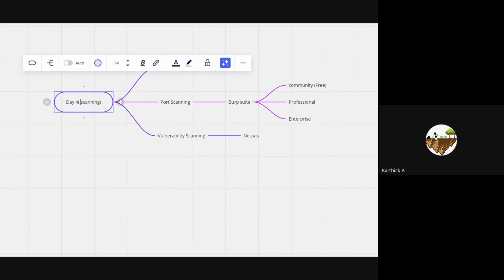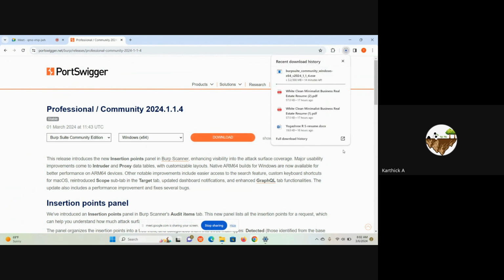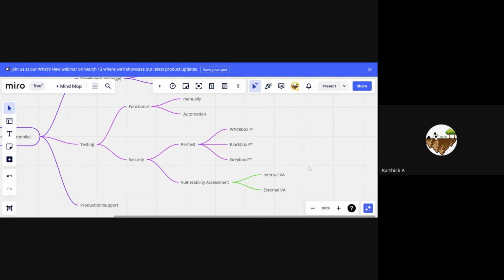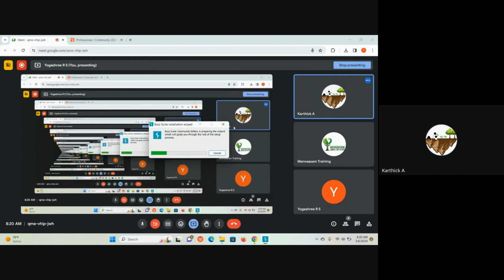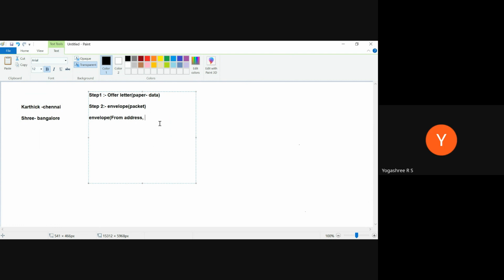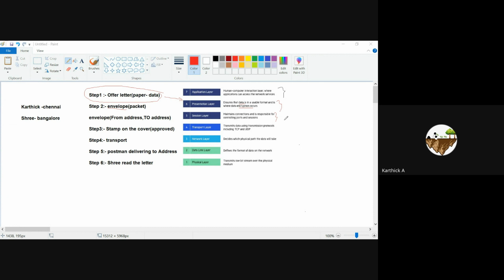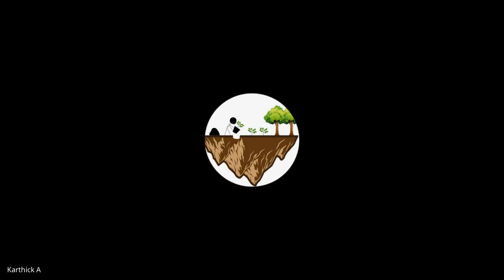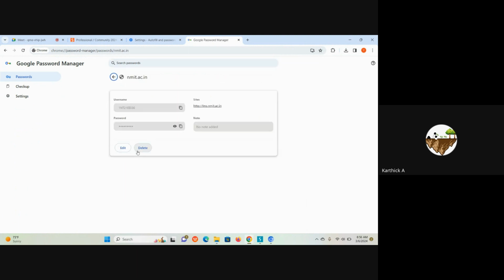Burpsuite Overview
Join our cybersecurity program for 3 days

Date:-6th - 8th March 2024
Timing:- 8 am

Thanks
Manvaasam Institute